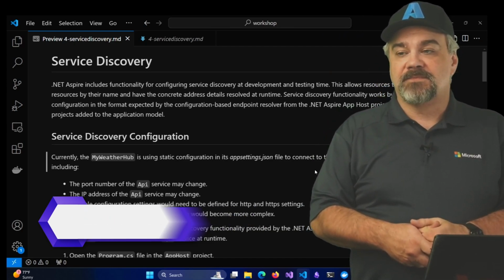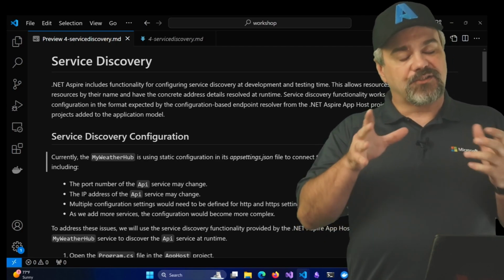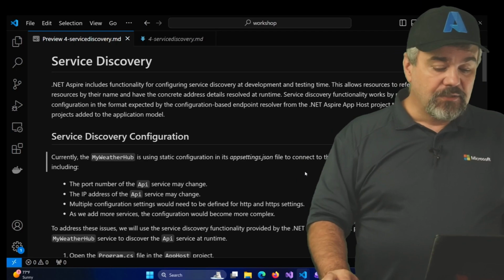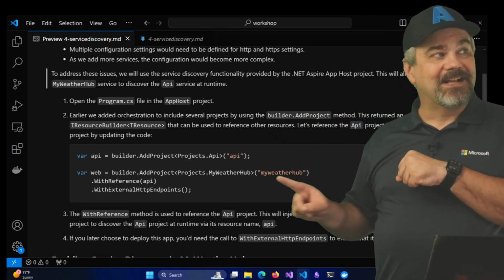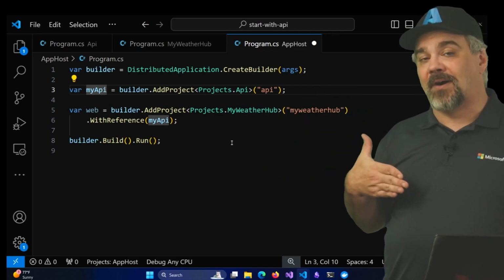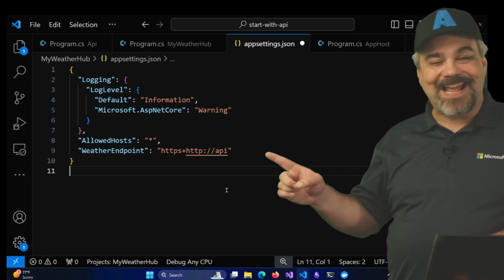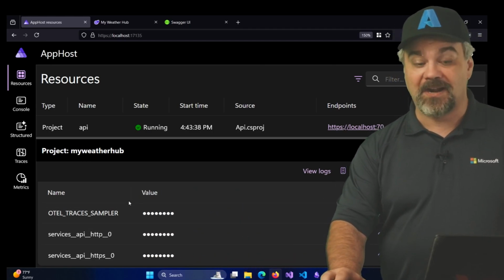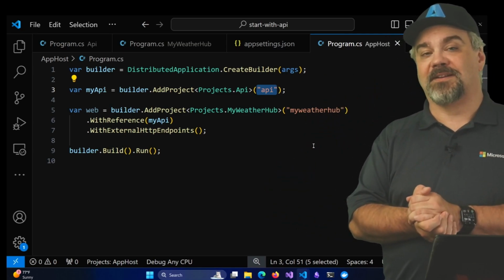Simplifying communications with Service Discovery [Pt 5] | .NET Aspire for Beginners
.NET Aspire includes functionality for configuring service discovery at development and testing time. Service discovery functionality works by providing configuration in the format expected by the configuration-based endpoint resolver from the .NET Aspire AppHost project to the individual service projects added to the application model.